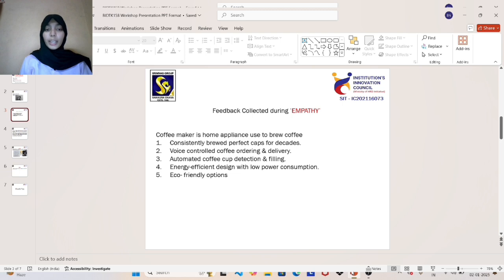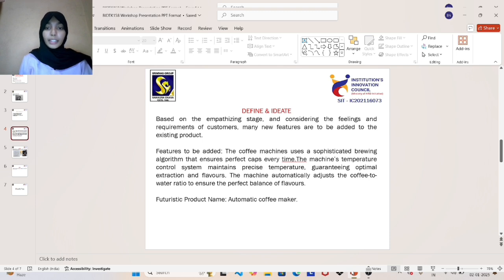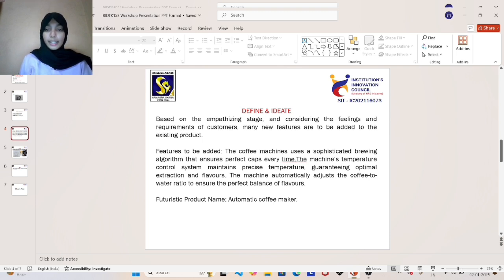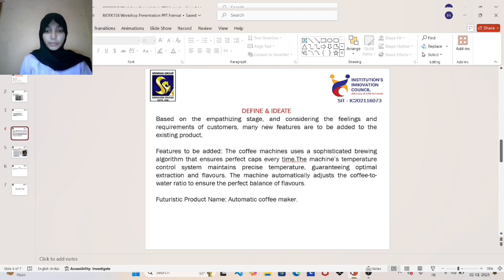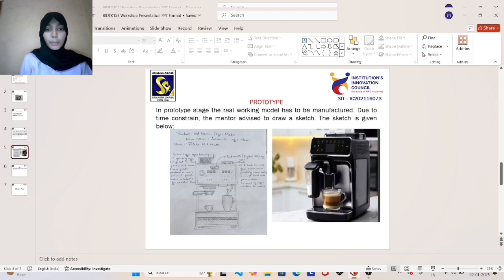A229 RUFKHA MOHAMMED FAIROZ MULLA 24-25 BIDTK158 Workshop Presentation